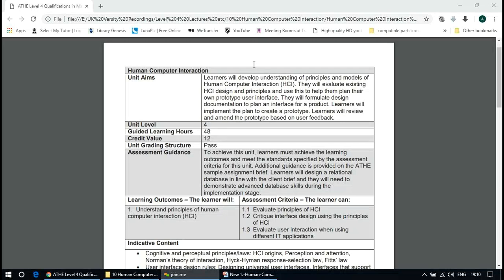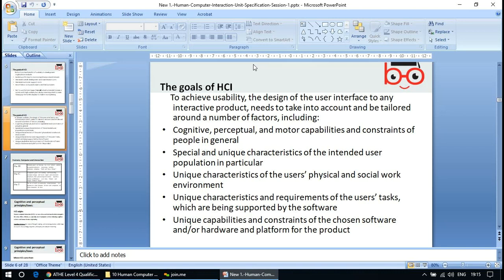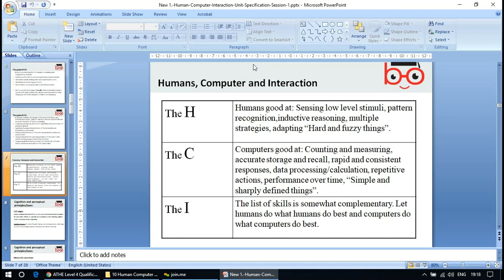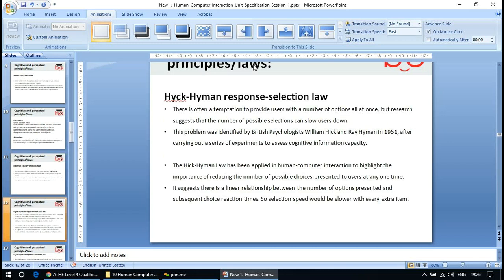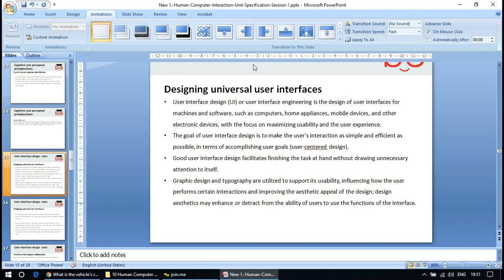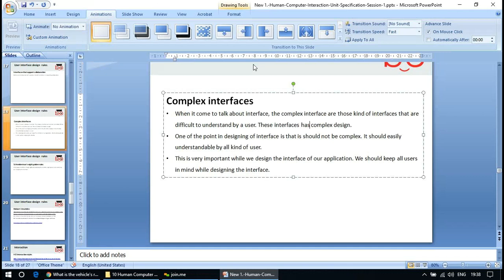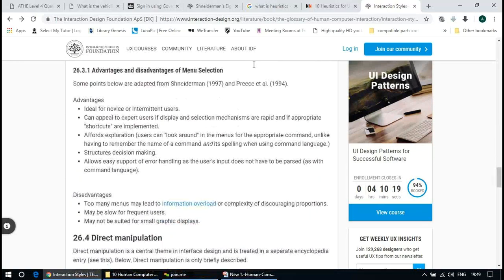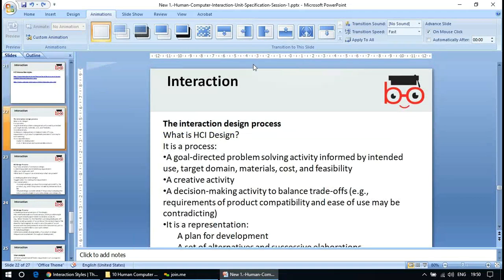ATHE L4 IT Unit 4 52 Human Computer Interaction LO1 2018 12 27